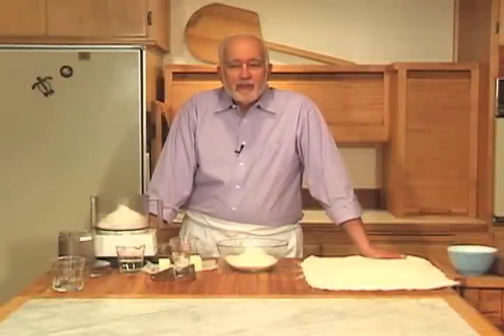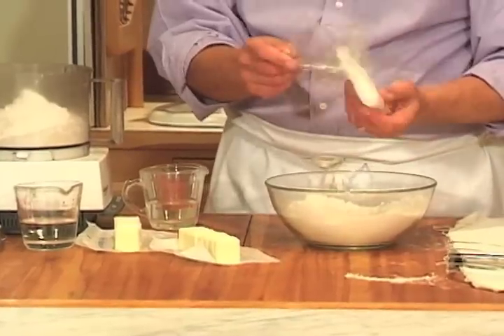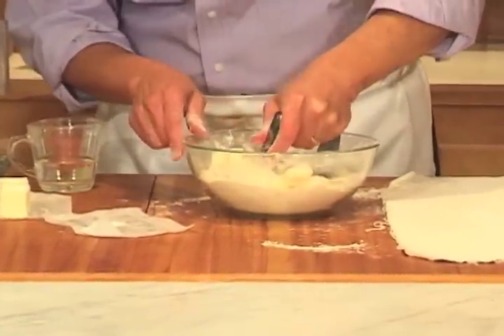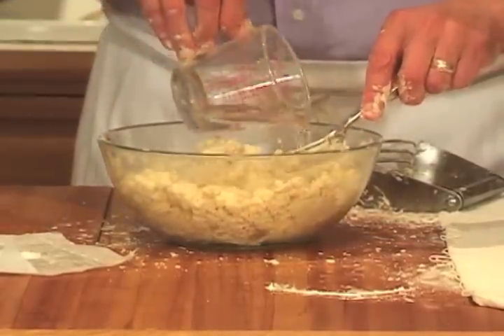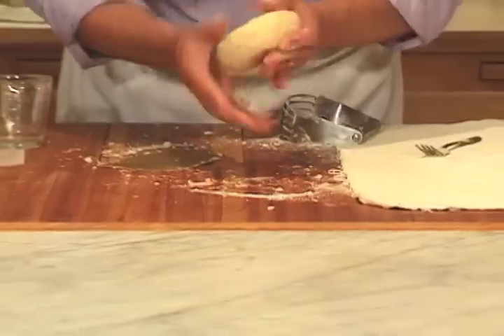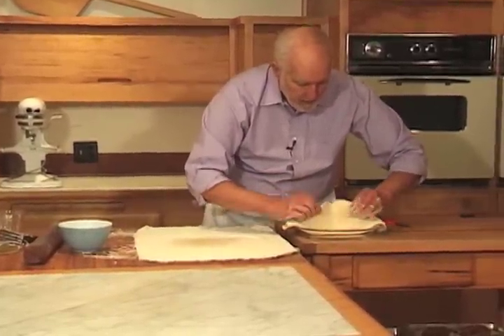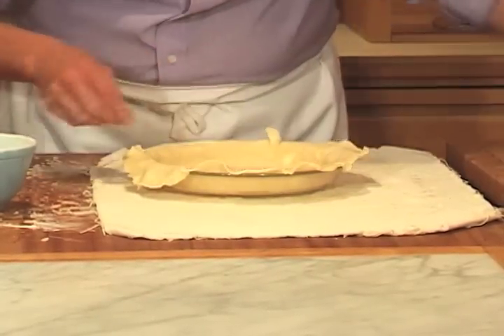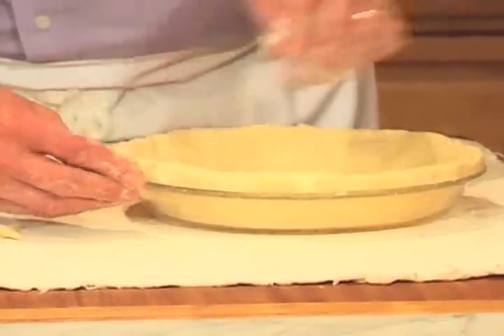A Baker's Odyssey: Pie Crust Recipe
An excellent all-purpose pie dough great with any filling. Learn to mix, roll, and form a pie shell for your favorite pie. By baking with immigrants in their home kitchens, James Beard award-winning cookbook author Greg Patent recreates their recipes for future generations in A Baker's Odyssey. This video is the Pie Crust Recipe included on the DVD that comes with Greg's book.